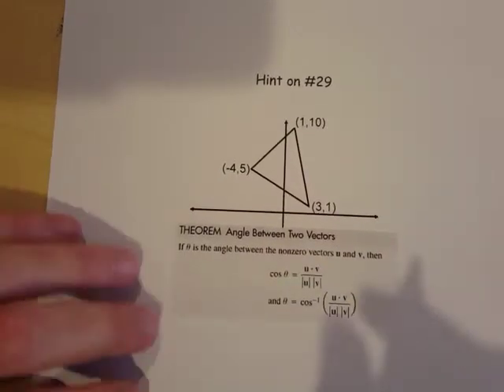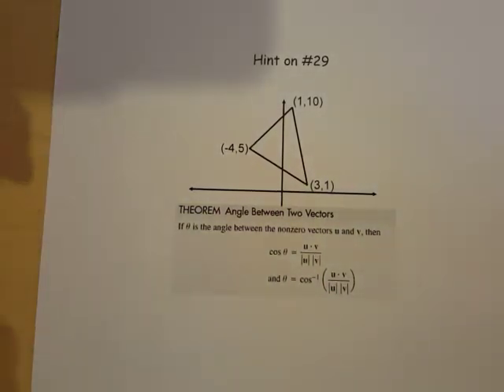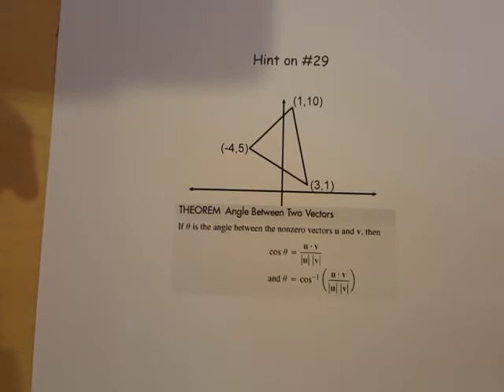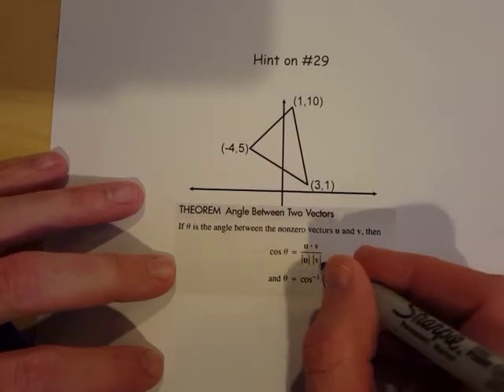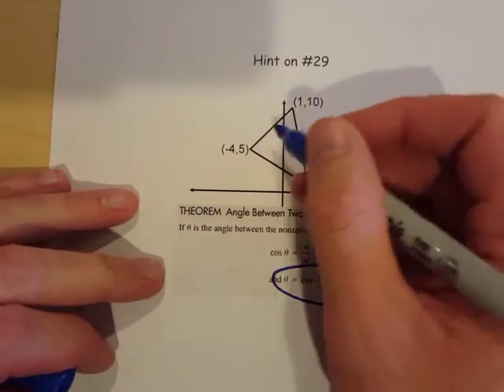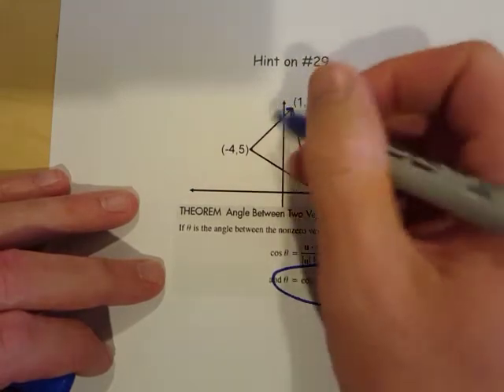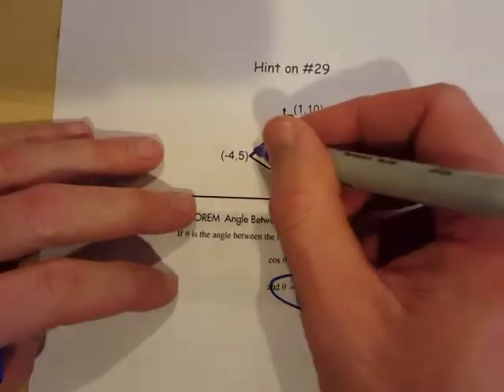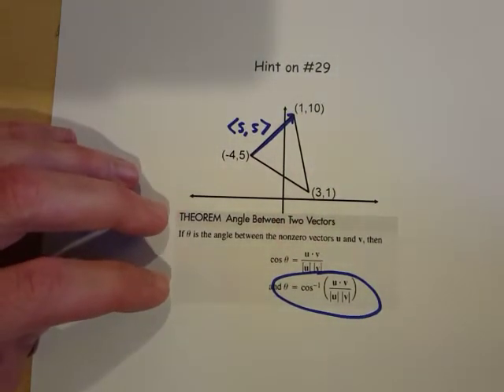6 2 D1 Hint #29